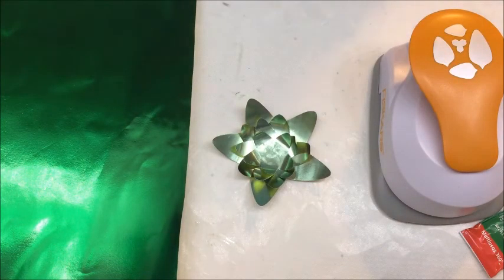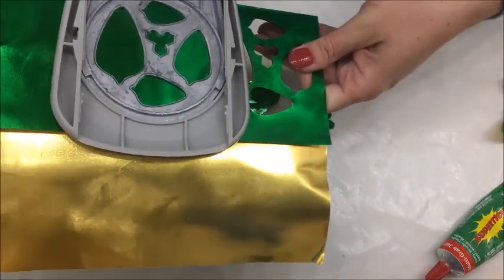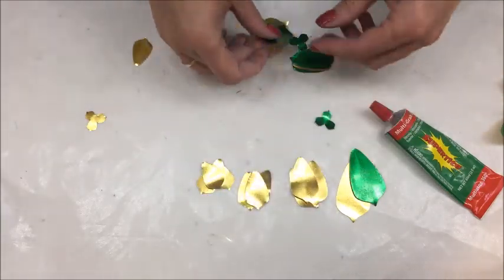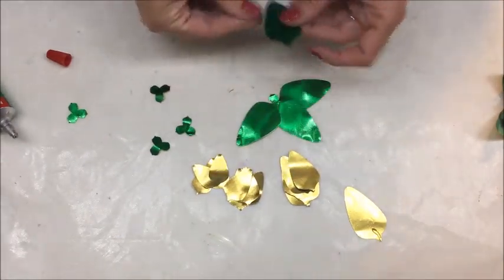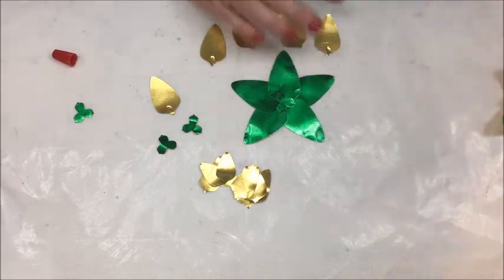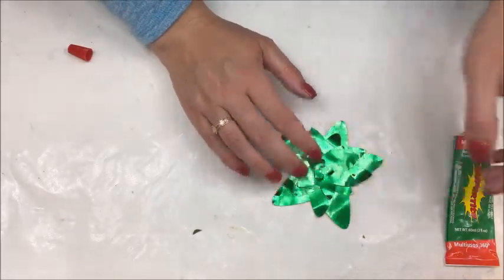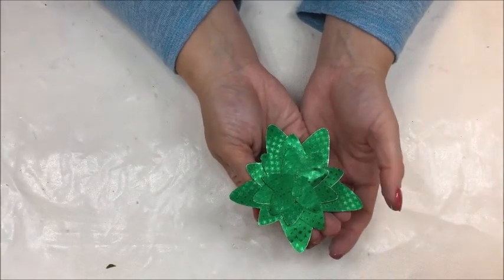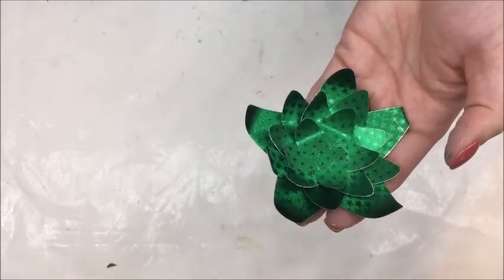Succulent Votive Holders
Make Trendy Votive Holders using Rinea Foiled Paper and liquid adhesive!